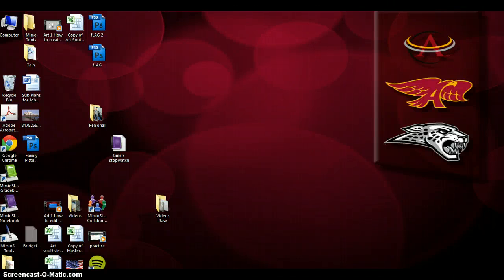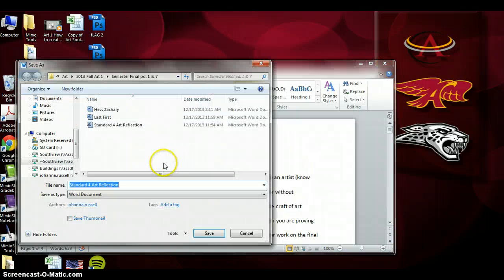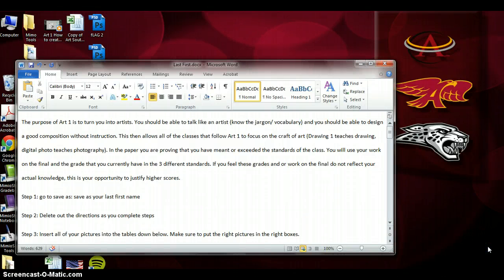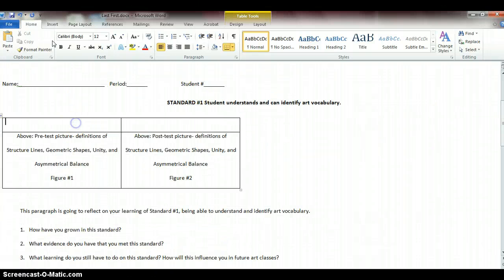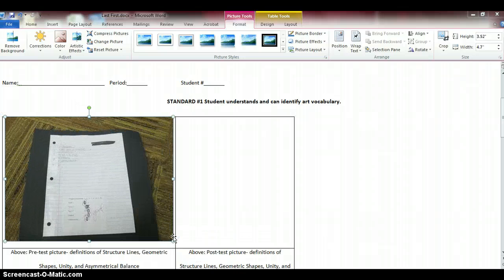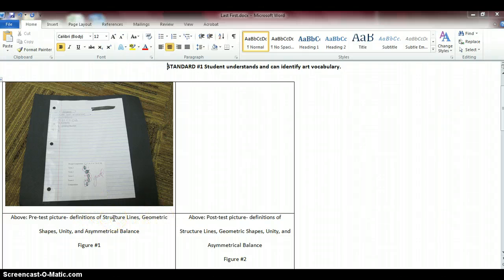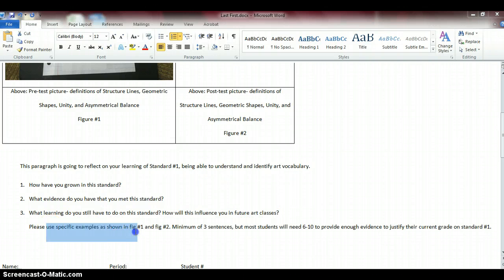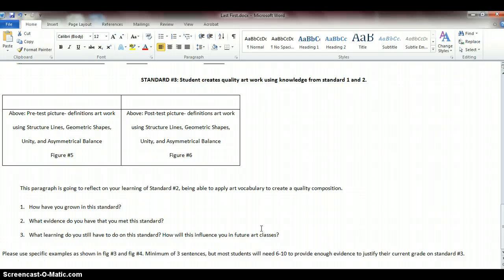Art 1 Standard 4 Final Step 2